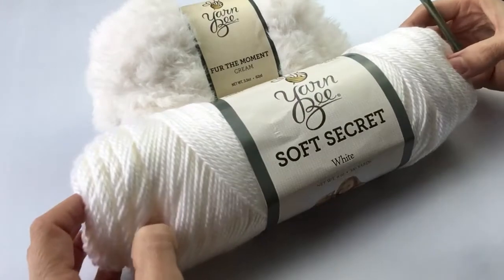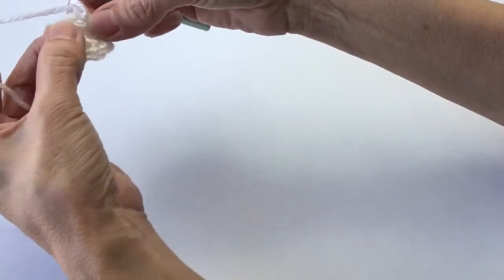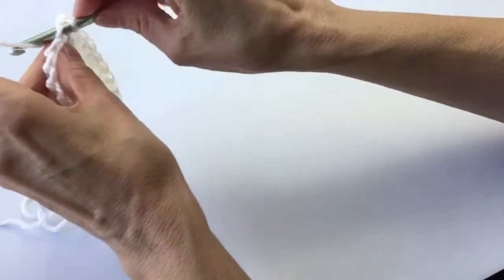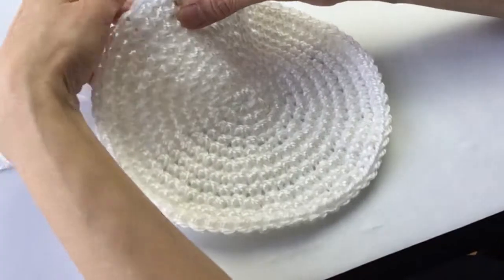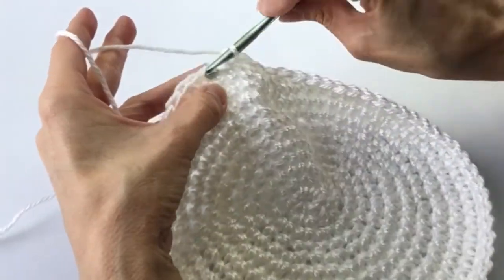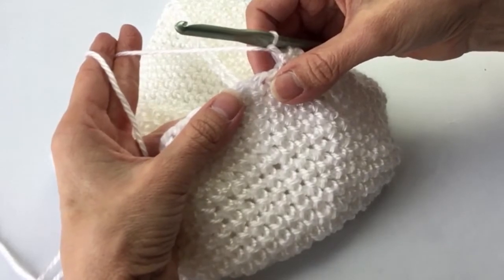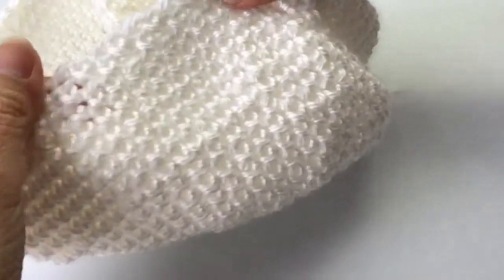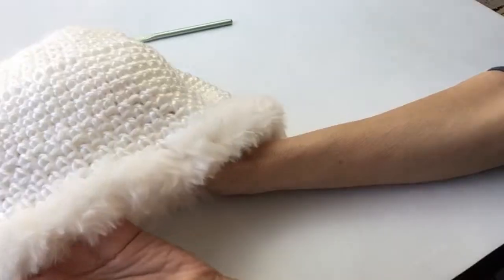Crochet Winter White Hat with Fur Trim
This adorable crochet hat (using only basic stitches) with fun fur trim is part of the 3 piece crochet Winter White ensemble that includes the ultra feminine, super soft, scoop neck (front and back!) sweater and fur trimmed scarf.

Yarn - Hobby Lobby Yarn Bee Soft Secret #4; aprox 3 ounces; color White
Yarn Bee Fur the Moment; small amount; color Cream
Hook I/ 5.5 mm

Written instructions will be available aprox 12/23/19 at CrazyCoolCrochet.com
Etsy pattern is no longer available.